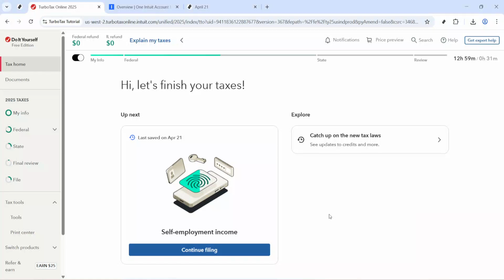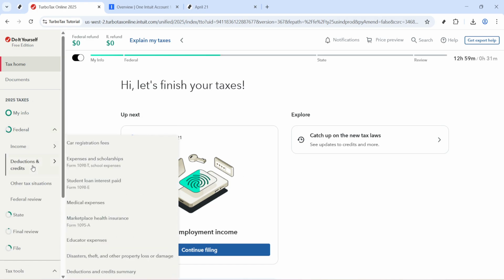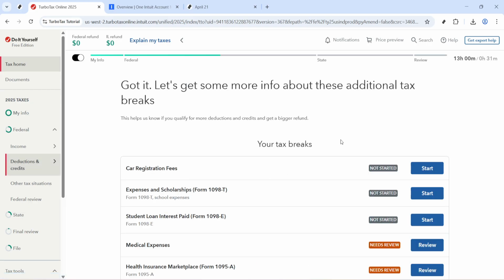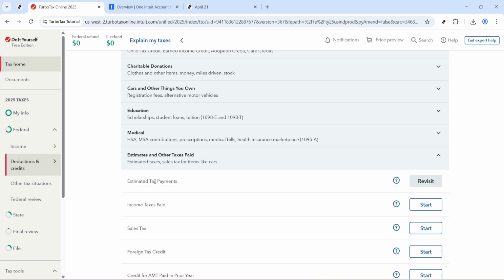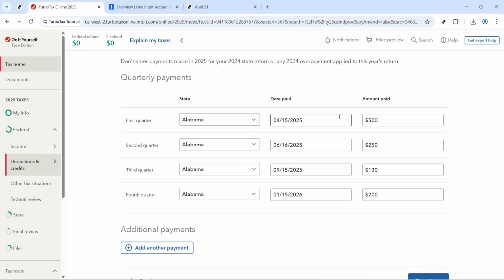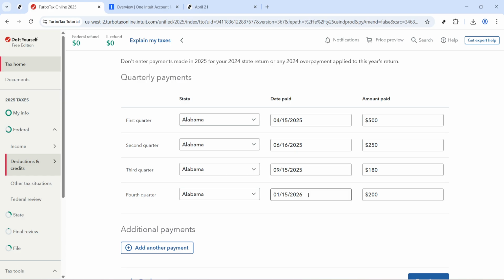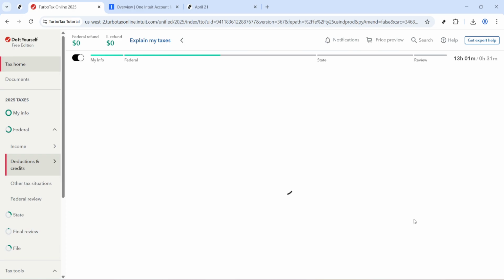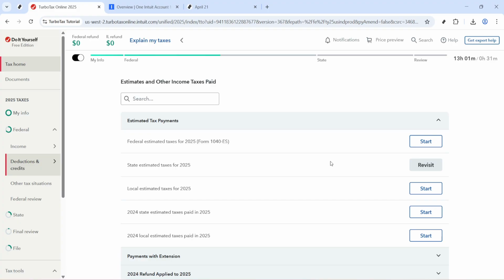How to do quarterly taxes with TurboTax (Step By Step 2026)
How to do quarterly taxes with TurboTax